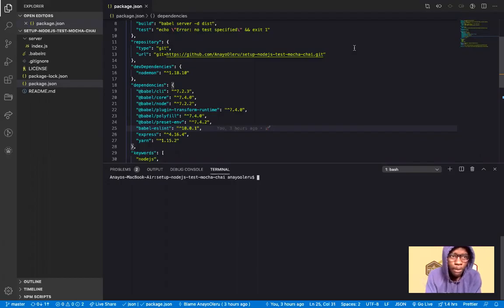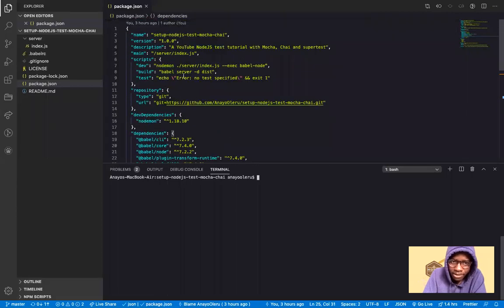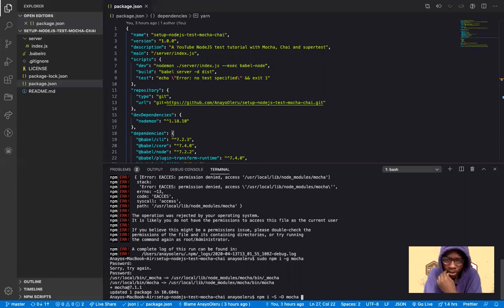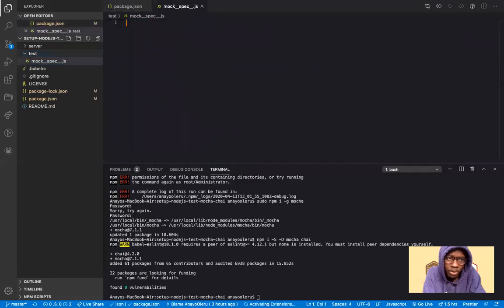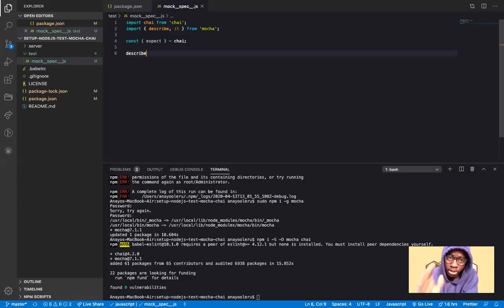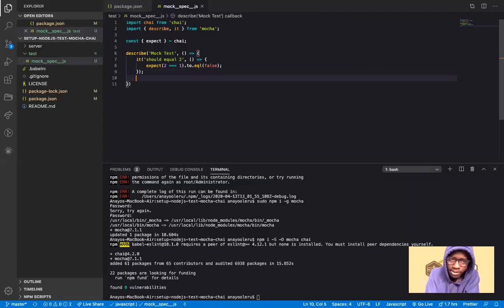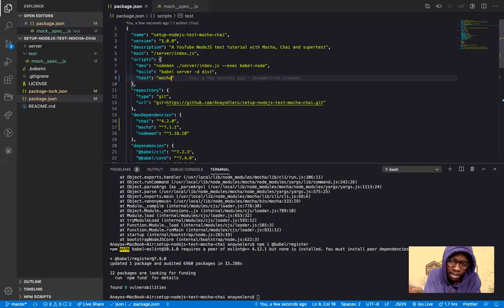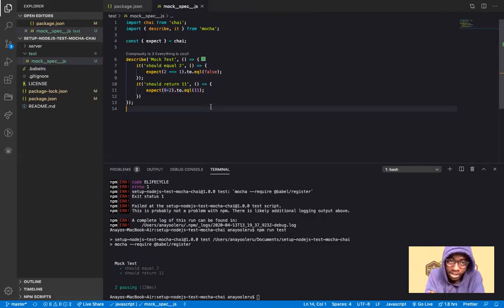Easy NodeJS test setup with Mocha and Chai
In this video, I talked about Mocha and Chai and how to set them up in a Nodejs Project easily.

Simple run quicksi command,
- choose tutorial
- then input
- the code for this starter is 126
- and there you'll have this starter automatically and the dependencies installed for you

Some corrections:
22:22 - 22:50: I said, 'babel looks for test folder and that's what it understands if there is no path specified', I mean Mocha not babel. Mocha looks for a test folder and that's what it understands if there is no path specified.